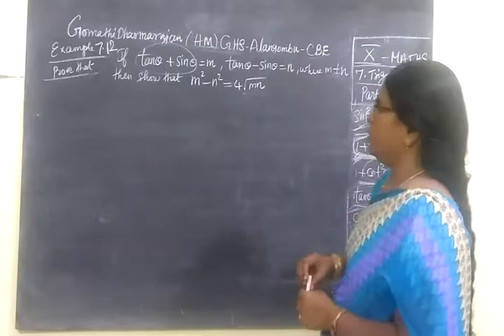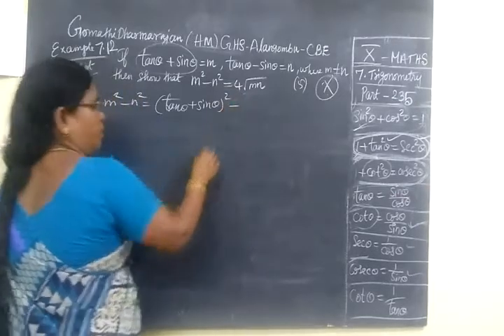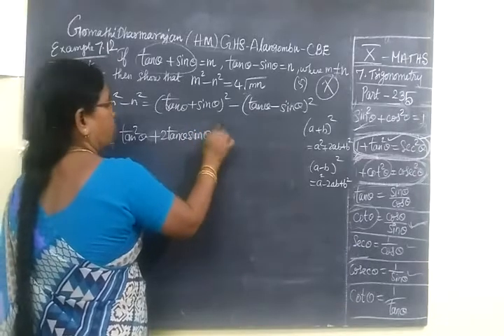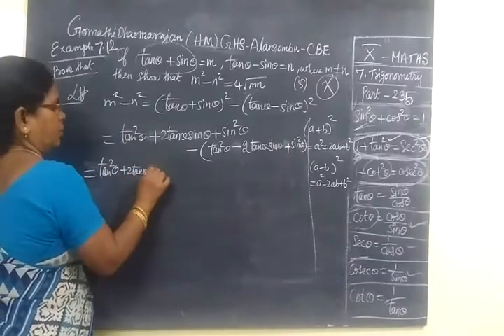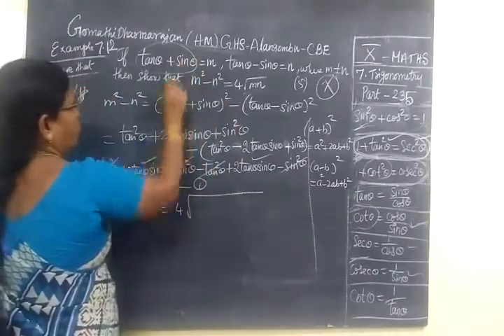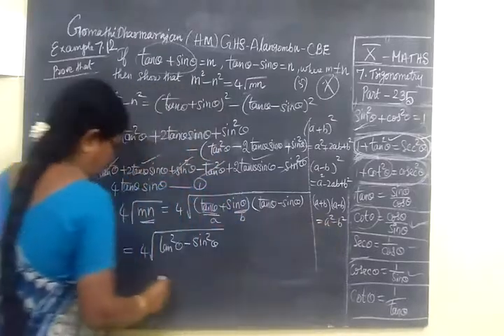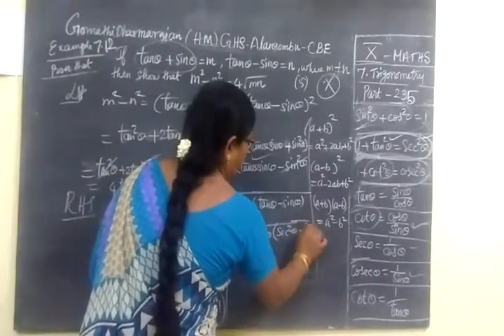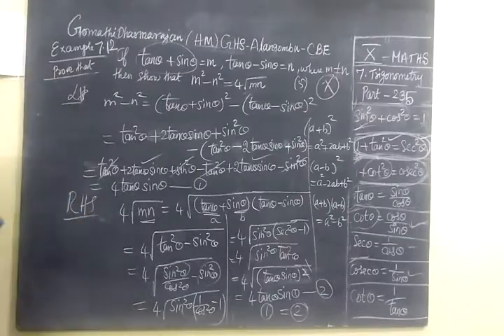TN SB 10th Maths [Part-235] Trigonometry Expl 7.12